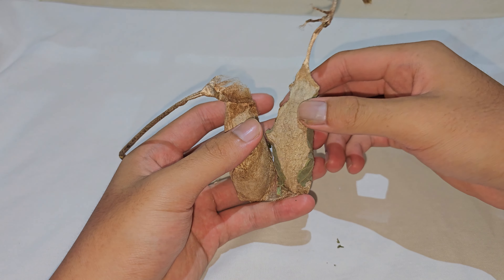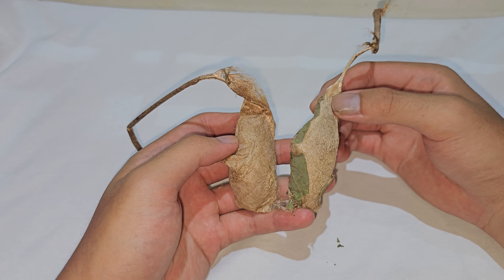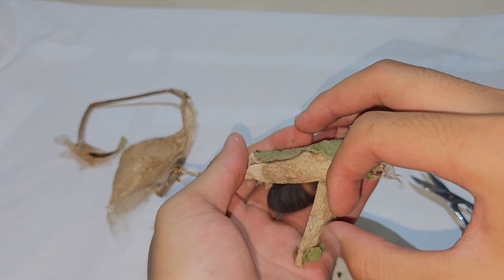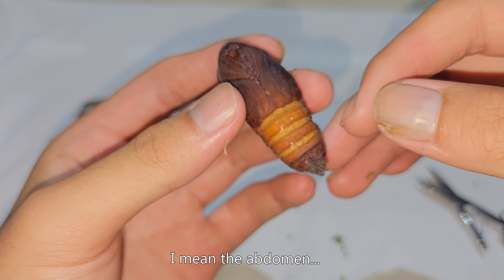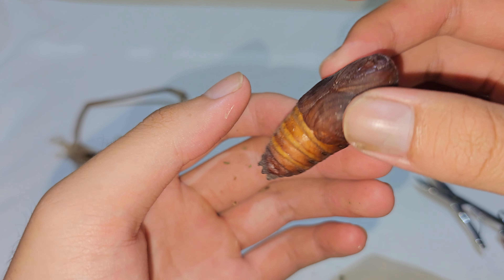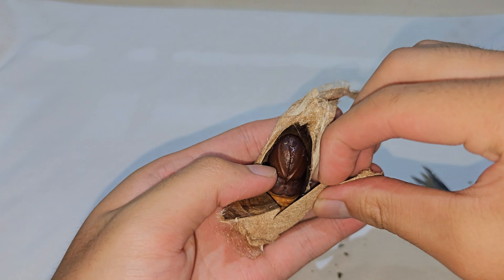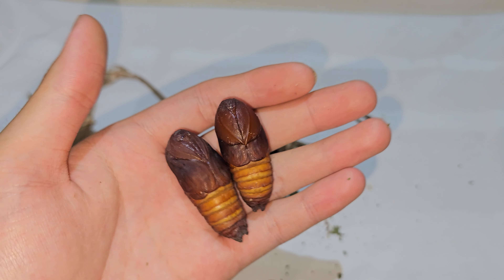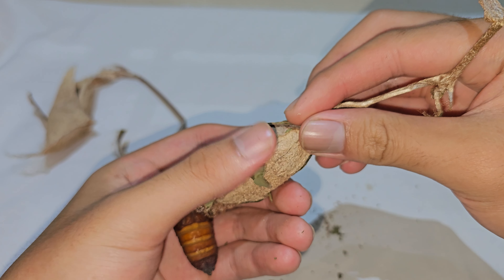Opening 2 Giant Moth Cocoon and the Post Treatment (Attacus atlas)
Hello Guys,
In this video I am opening 2 Attacus atlas moth cocoon, to make sure that the cocoon is still alive and estimate when will the moth come out. And I also provide the post-treatment of the chrysalis after it have been taken out of the cocoon.

if you got any question just put it in the comment.

Please watch for more!!
Also, comment for the beetle you want to see next in my video.